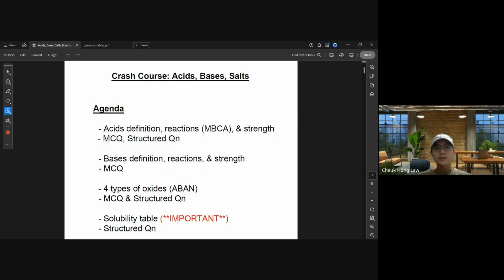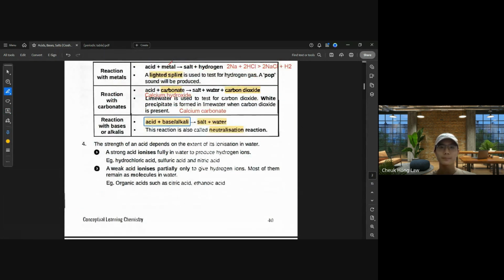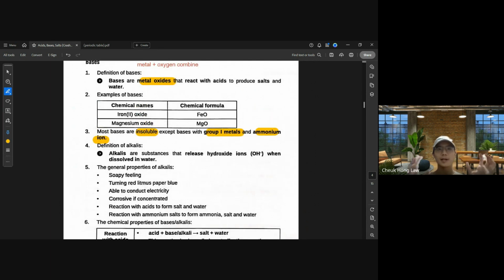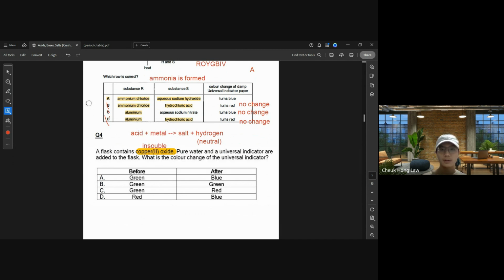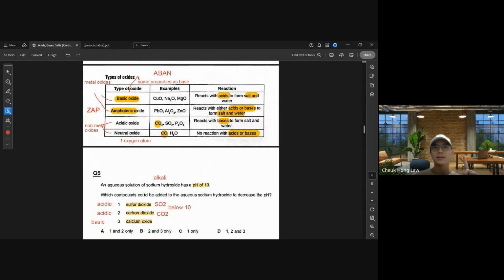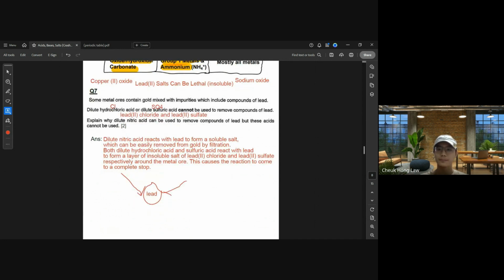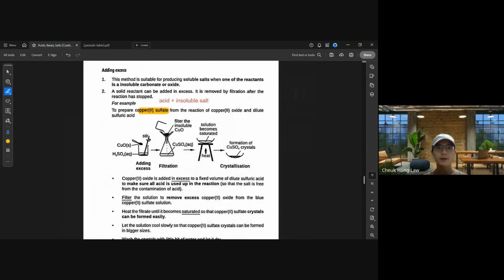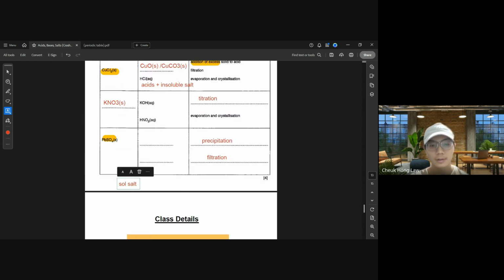CRASH COURSE: Acids, Bases & Salts☣️ (Reactions, Types of Oxides, Solubility Table, Preparing Salts)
TIMESTAMPS:
0:00 Intro
1:50 Acids definition, reactions (MBCA), & strength
18:07 Bases definition, reactions, & strength
31:07 4 types of oxides (ABAN)
41:33 Solubility table (**IMPORTANT**)
48:53 Preparation of salts
1:09:00 Class details
1:10:15 Feedback form